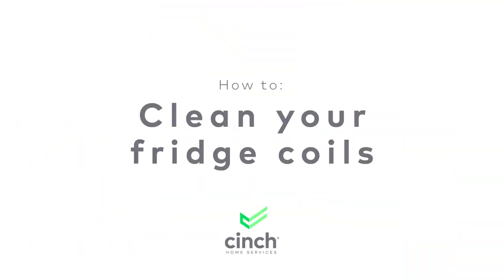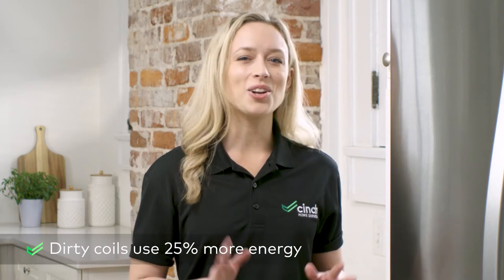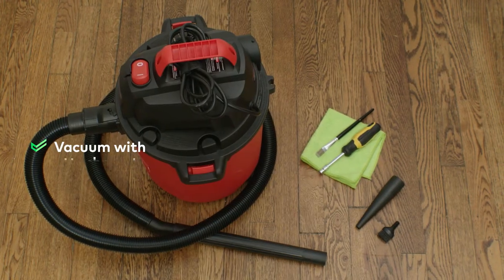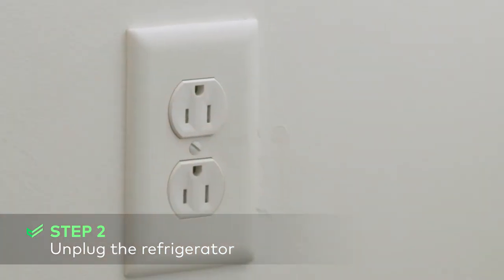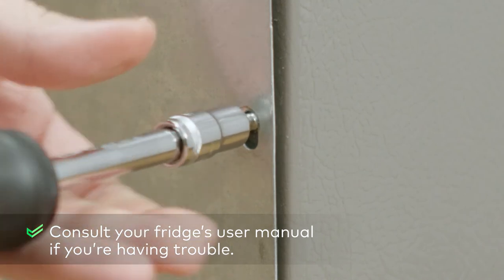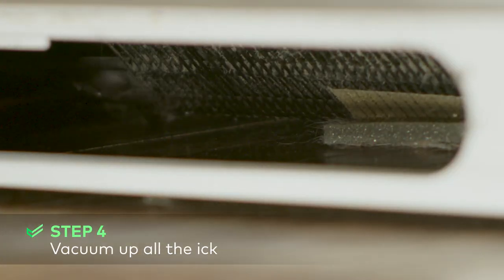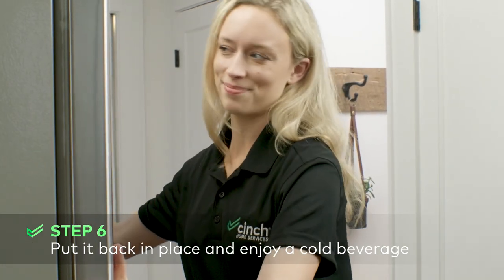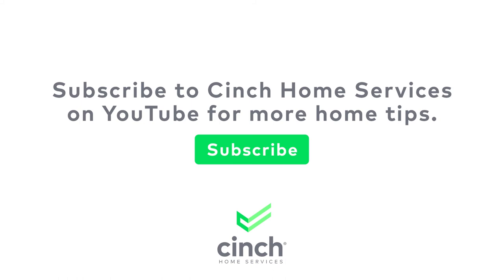How to clean fridge coils | Cinch Home Services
Cleaning the coils of your fridge just two times a year can help it run better, longer. Check out this video for a super cool DIY project.